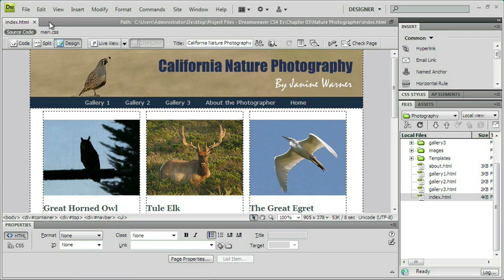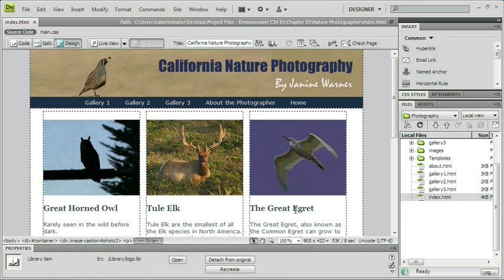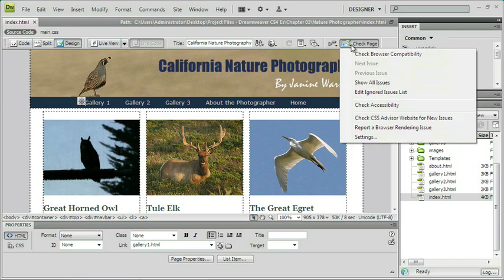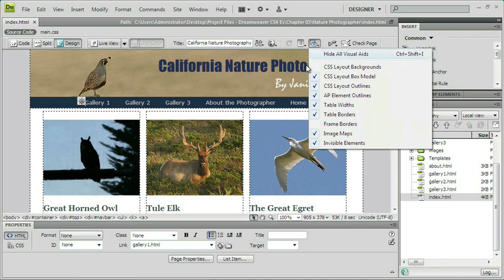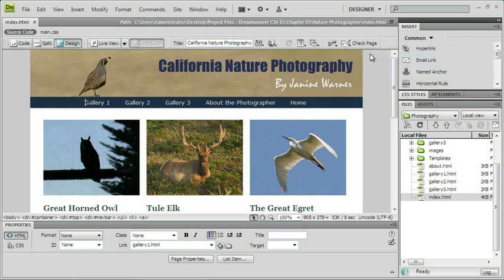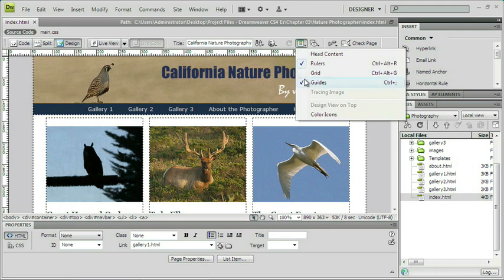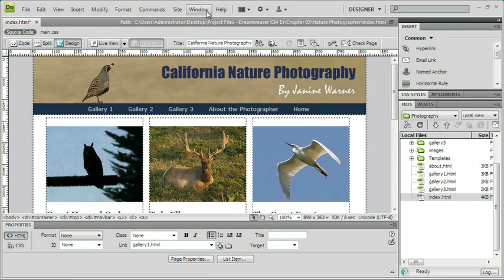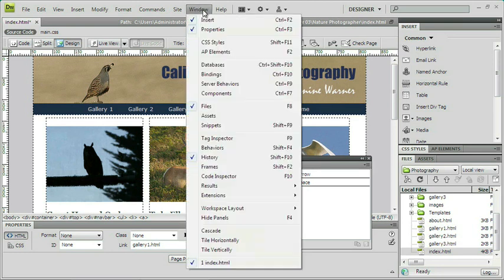Chapter 3.4. Reviewing Menu Options.mov